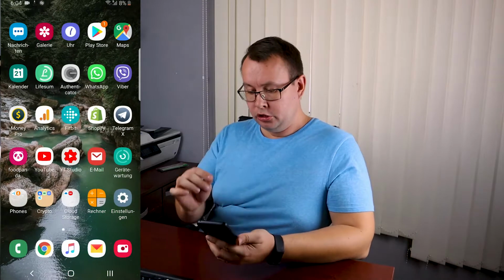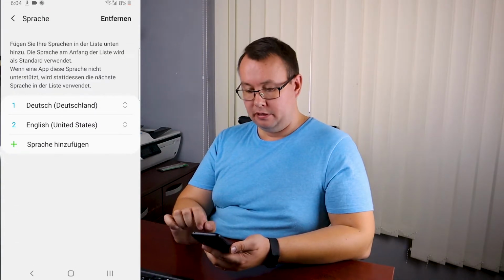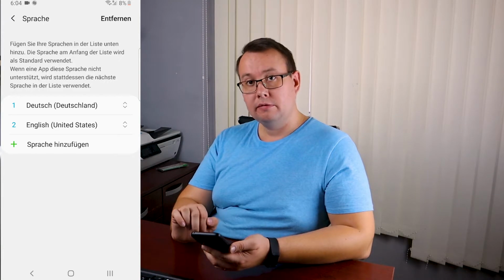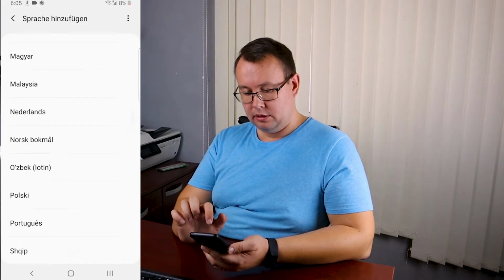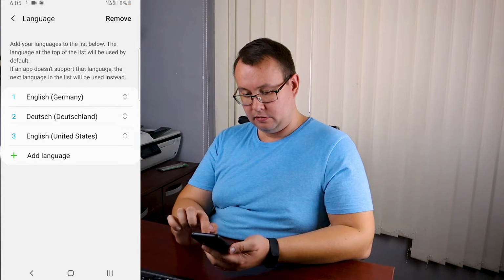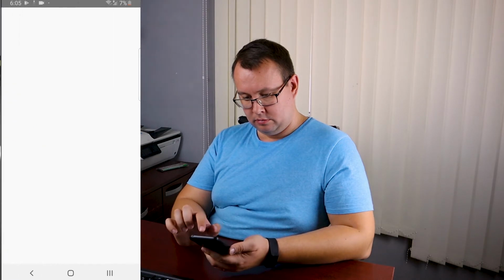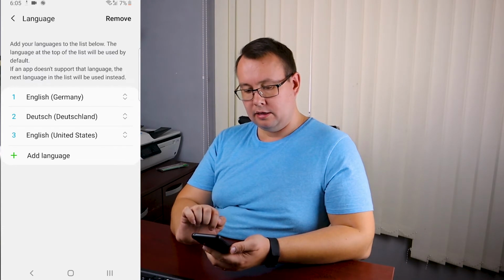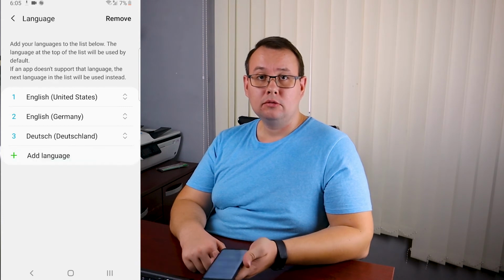How to change a language on a Samsung android phone / One UI 2019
In this simple tutorial you could see how you can change a language on your Samsung phone if you accidentally changed it, to something you don't understand.